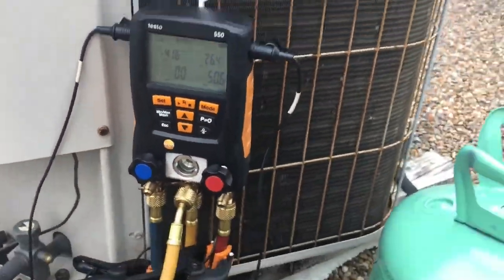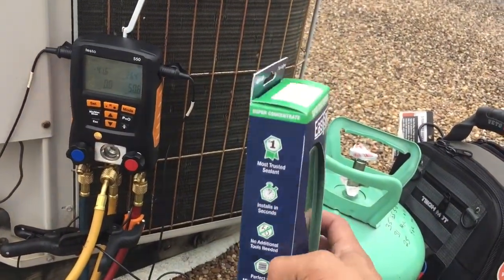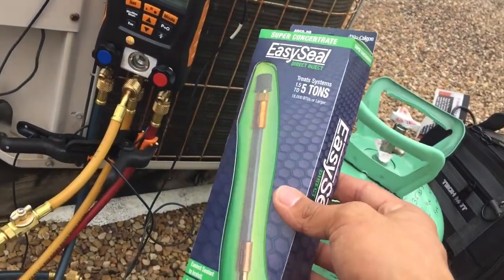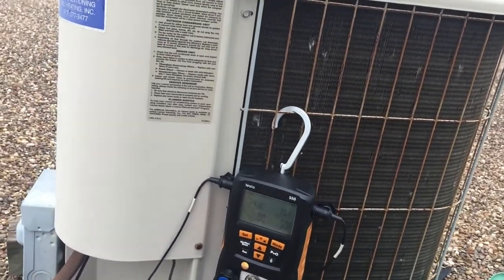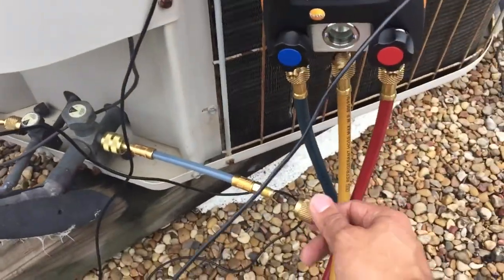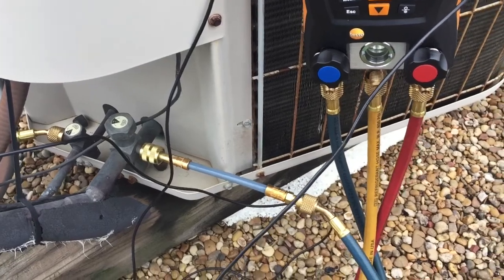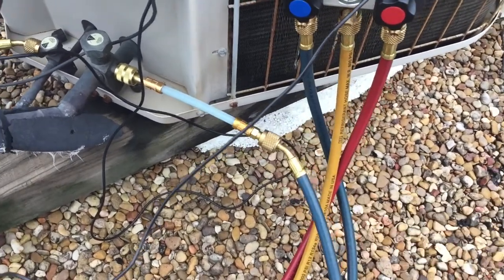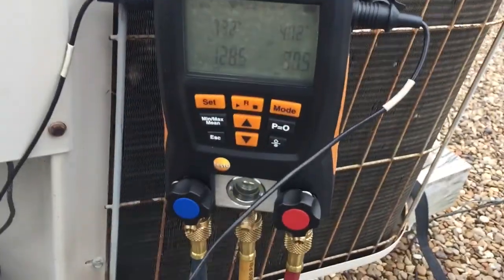Air Conditioner leak seal Experiment.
Fix the leak the right way.